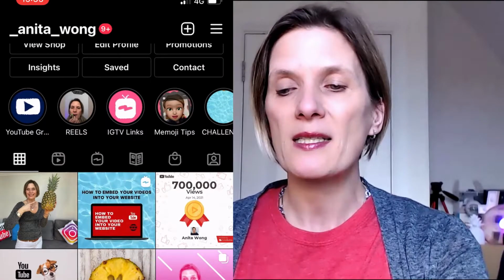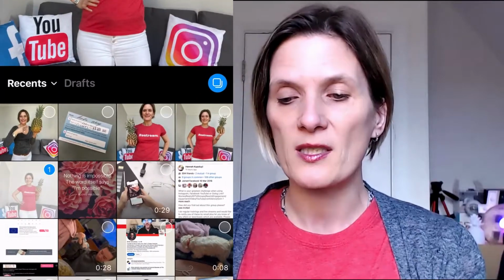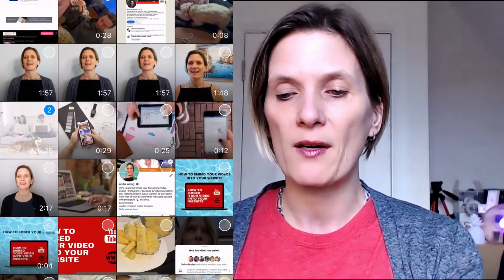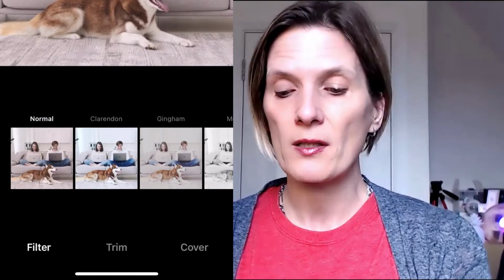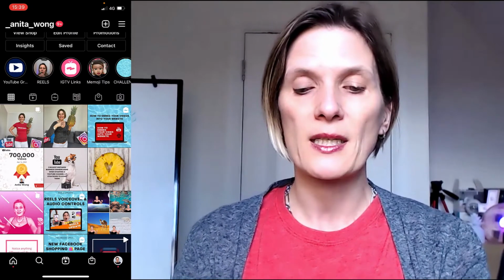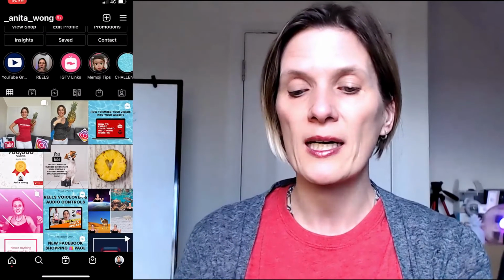How to create a carousel post on Instagram | Video and Images to boost your post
Learn How to create a carousel post on Instagram | using Video and Images to boost your organic post reach for your Instagram business account.